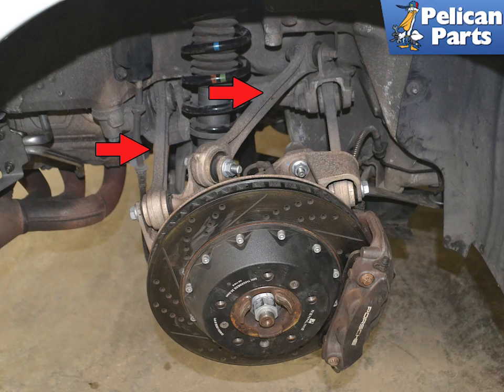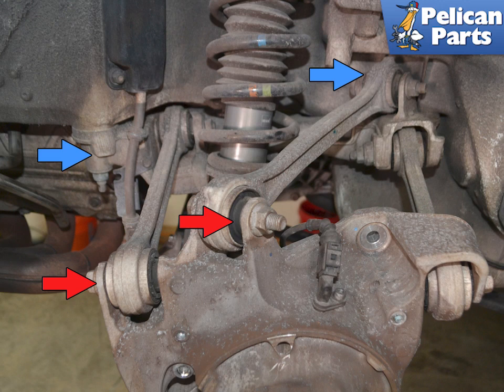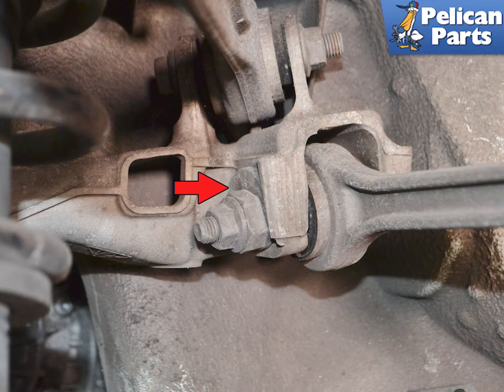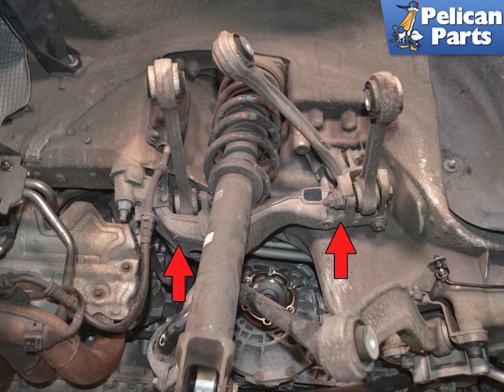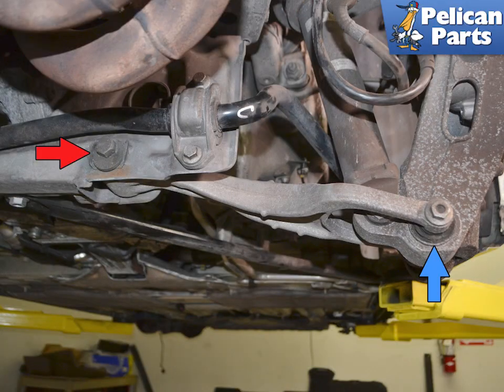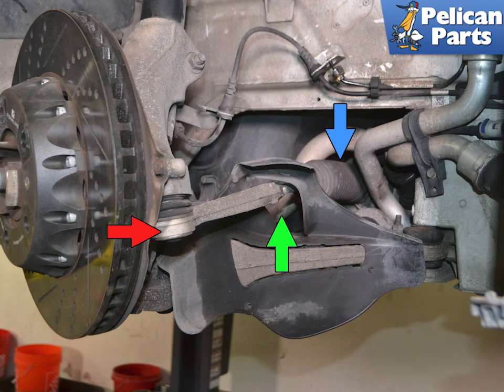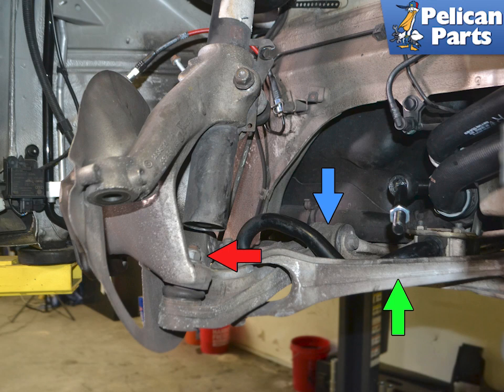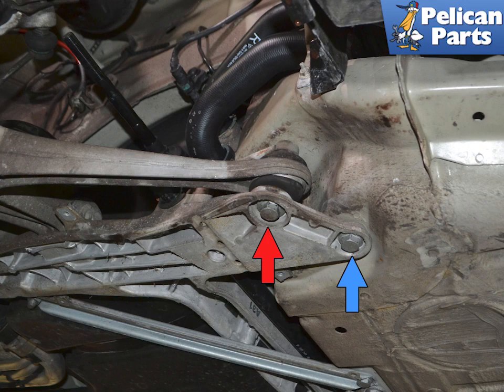Understanding Porsche 991.1 Carrera Suspension Components (2012 - 2016)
This article is not intended to be a deep dive on suspension set-up, geometry, etc, but rather to give you an overview of the different components on you 991 suspension and what they do.

The suspension works in conjunction with the shocks and springs to help keep the maximum contact patch of the tire in contact with the road. It also is responsible in part for handling the torque forces of both accelerating and braking.

Porsche engineers have spent a lot of time and money setting up this suspension. Compromises have been made in compounds like rubber to find a balance between the expected performance of a Porsche and everyday city drivability. Remember anytime that you "firm up" your suspension by eliminating rubber compounds and replacing them with polyurethan or solid compounds you will be transmitting a lot more road forces and vibrations into the chassis and giving up ride comfort to performance.

Applicable Models:
2016 Porsche 911 Carrera 4 Convertible 3.4L H6
2016 Porsche 911 Carrera 4 Coupe 3.4L H6
2013 Porsche 911 Carrera 4 Convertible 3.4L H6
2014 Porsche 911 Carrera 4 Convertible 3.4L H6
2015 Porsche 911 Carrera 4 Convertible 3.4L H6
2016 Porsche 911 Carrera 4 Convertible 3.4L H6
2013 Porsche 911 Carrera 4 Coupe 3.4L H6
2014 Porsche 911 Carrera 4 Coupe 3.4L H6
2015 Porsche 911 Carrera 4 Coupe 3.4L H6
2016 Porsche 911 Carrera 4 Coupe 3.4L H6
2016 Porsche 911 Carrera Convertible 3.4L H6
2016 Porsche 911 Carrera Coupe 3.4L H6
2012 Porsche 911 Carrera Convertible 3.4L H6
2013 Porsche 911 Carrera Convertible 3.4L H6
2014 Porsche 911 Carrera Convertible 3.4L H6
2015 Porsche 911 Carrera Convertible 3.4L H6
2016 Porsche 911 Carrera Convertible 3.4L H6
2012 Porsche 911 Carrera Coupe 3.4L H6
2013 Porsche 911 Carrera Coupe 3.4L H6
2014 Porsche 911 Carrera Coupe 3.4L H6
2015 Porsche 911 Carrera Coupe 3.4L H6
2016 Porsche 911 Carrera Coupe 3.4L H6
2014 Porsche 911 Targa 4 Coupe 3.4L H6
2015 Porsche 911 Targa 4 Coupe 3.4L H6
2016 Porsche 911 Targa 4 Coupe 3.4L H6
2014 Porsche 911 Targa 4 Targa 3.4L H6
2015 Porsche 911 Targa 4 Targa 3.4L H6
2016 Porsche 911 Targa 4 Targa 3.4L H6